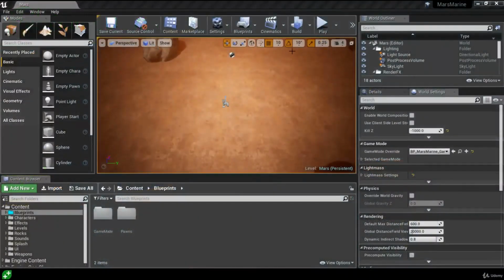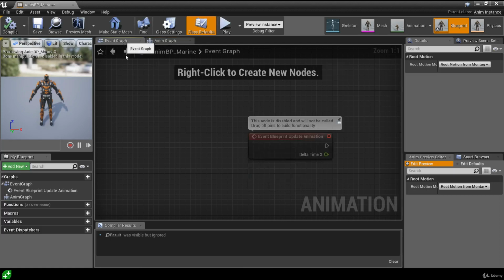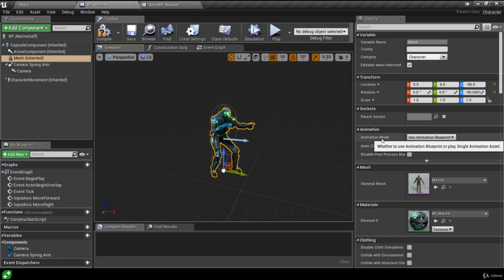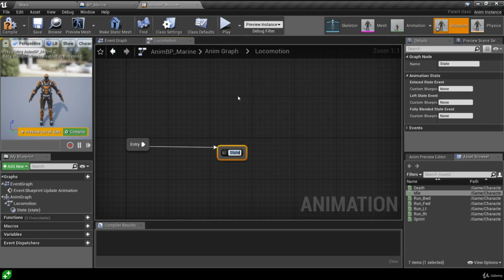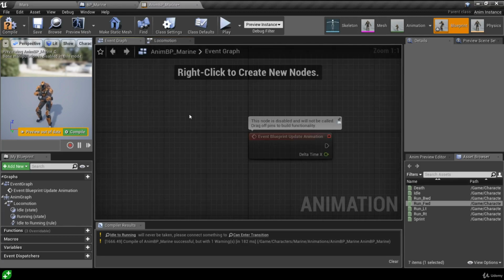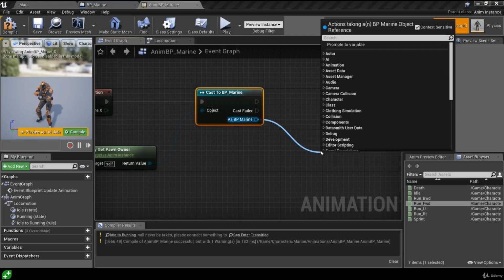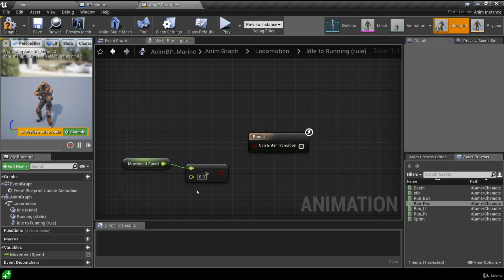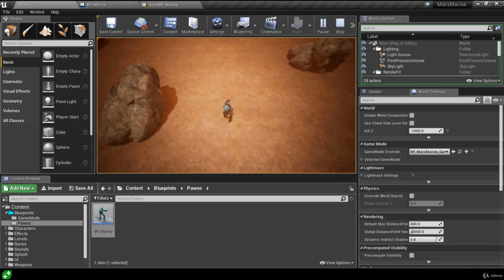Animation Bluprints, state machine transition rule. Unreal Engine Course FREE Tutorial Part 3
So at the moment we can press play and we can move around as our character but as we can see the character isn't animated so we're going to start taking our first steps for getting him animated in this lesson we'll be starting with the basics.
Now we already have animation assets for the marine characters.
We can see this by coming to characters and then coming inside the marine folder and then the animations folder. But how do we tie all these animations together to take into account our player characters' movements? Well, we're going to be doing this inside a new type of blueprint. We haven't seen yet called an animation blueprint.
Okay so we have a state machine in our animation blueprint and we have two states our idle state and our running state.
Now in order to go from idle to running we need to set up a transition rule.
We need to tell the state machine to only go from idle to running when the player character is moving.

unreal engine lessons,